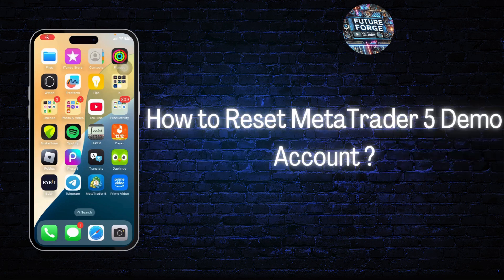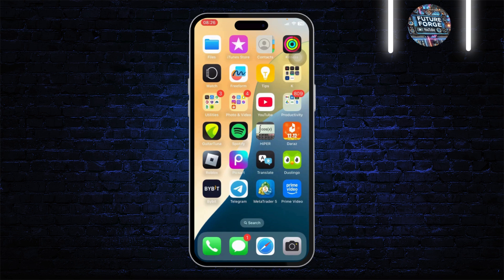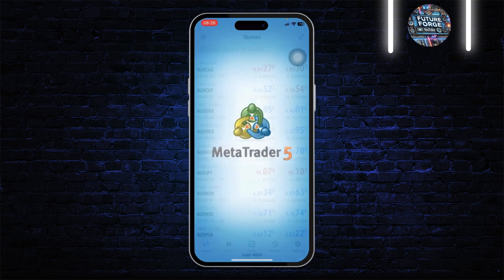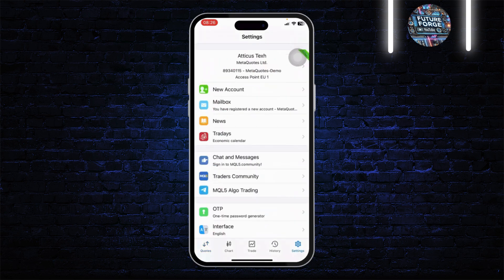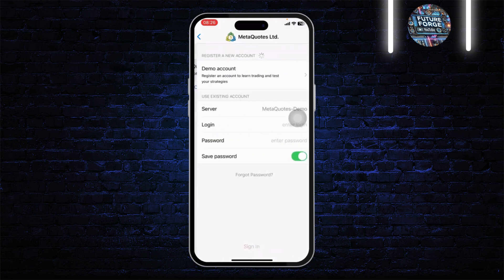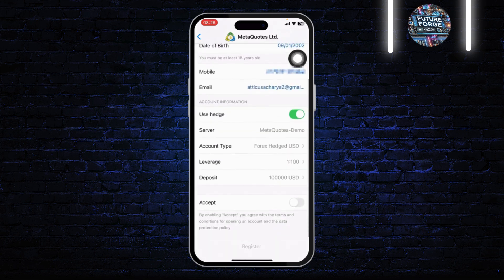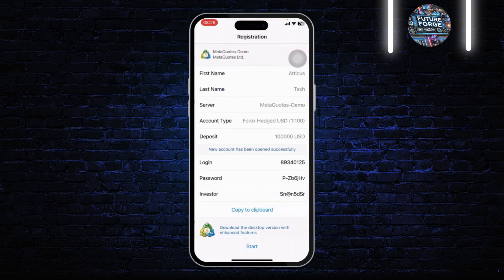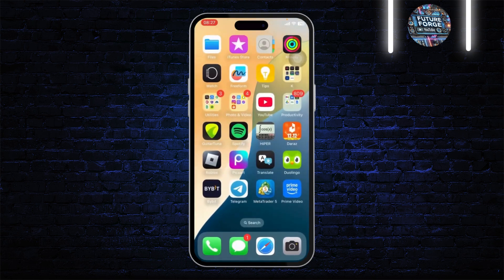How to Reset MetaTrader 5 Demo Account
Learn how to easily reset your MetaTrader 5 demo account in this step-by-step tutorial. Whether you're looking to refresh your trading environment or fix issues with your demo account, this guide will walk you through the process.

In this video, you'll discover how to reset your MetaTrader 5 demo account, how to open a new forex demo account, and how to navigate MetaTrader 5 for trading purposes.

Timestamps: 0:00 Introduction 0:20 Step 1: Accessing MetaTrader 5 0:45 Step 2: Resetting Your Demo Account 1:10 Step 3: Opening a New Demo Account